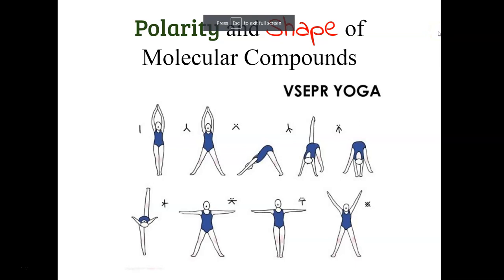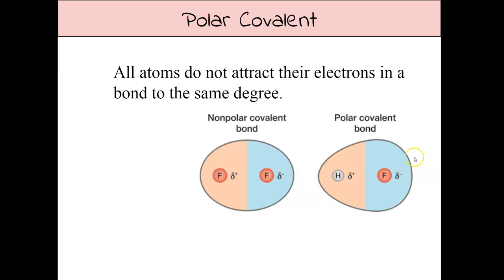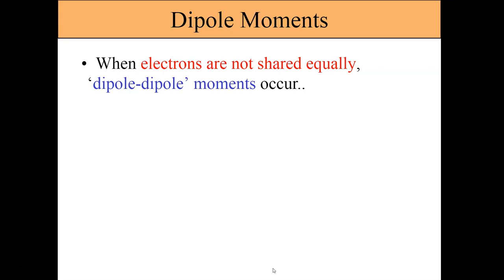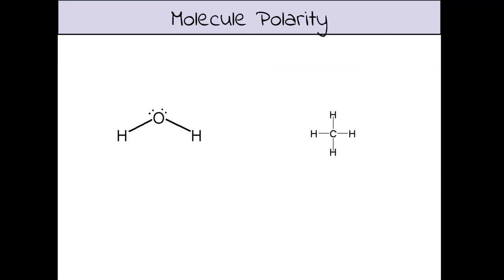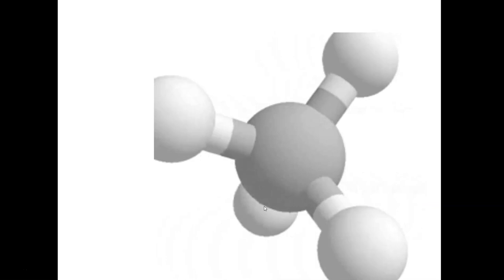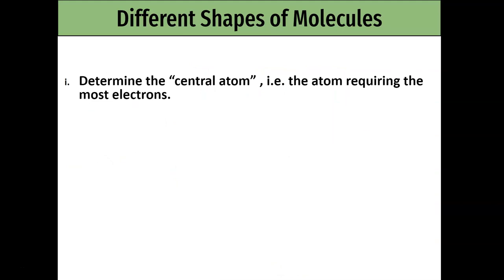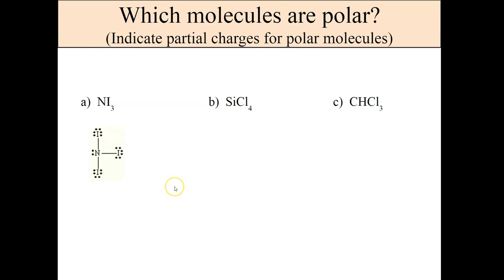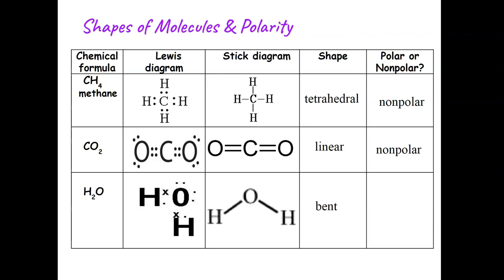SCH3U 1.3 - Molecule Polarity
A video describing how the bonding & shape of molecules determine whether it is polar and how it behaves